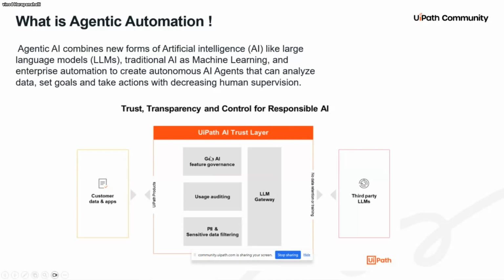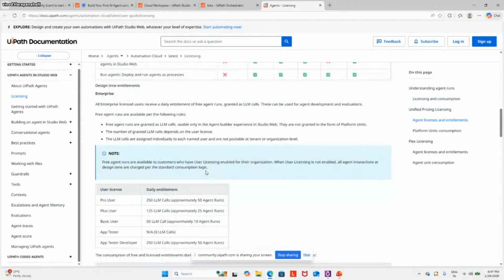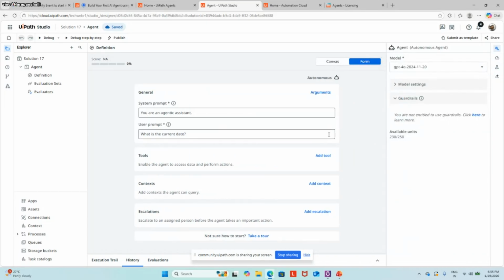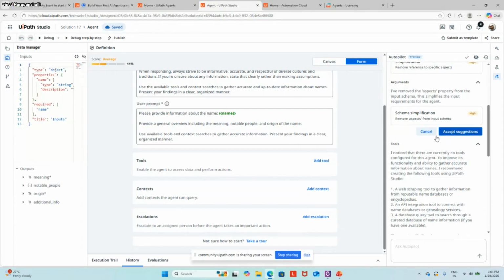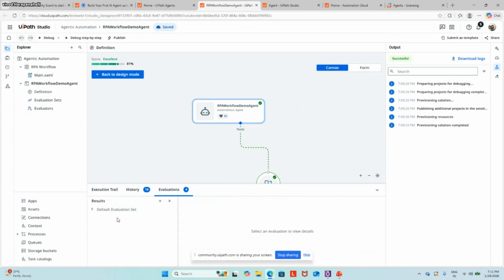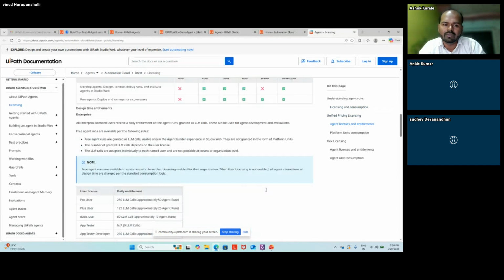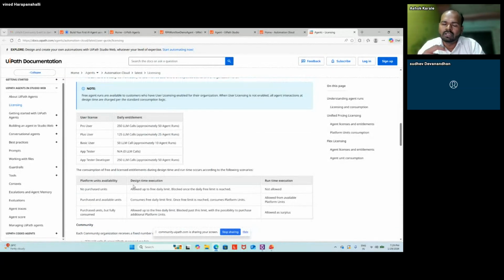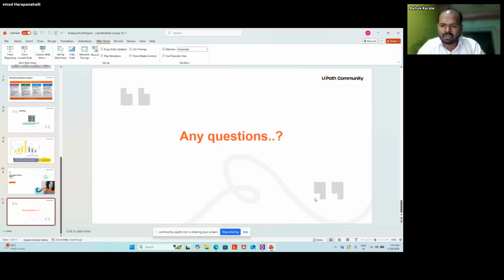Build Your First AI Agent using UiPath - January 29th 2026